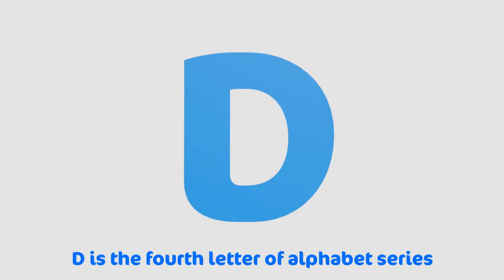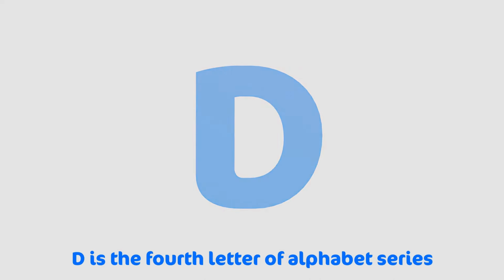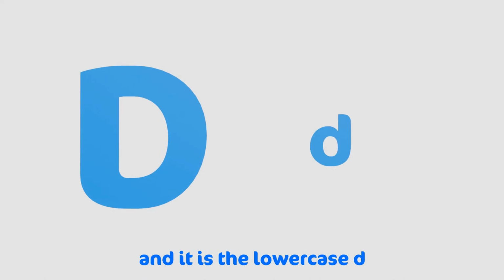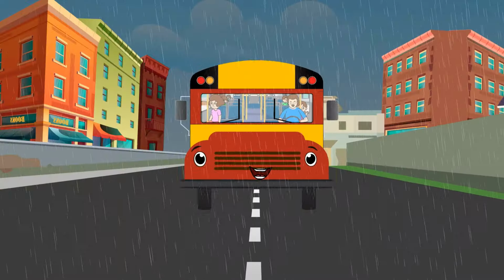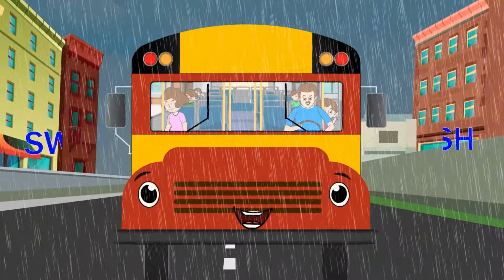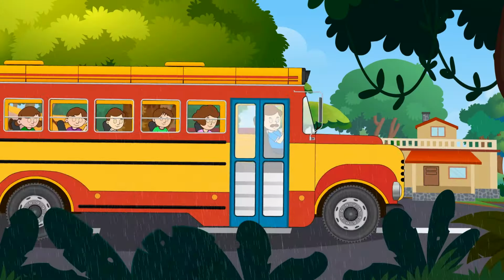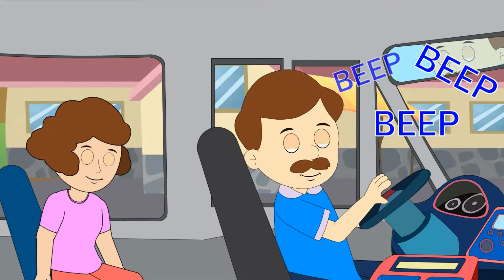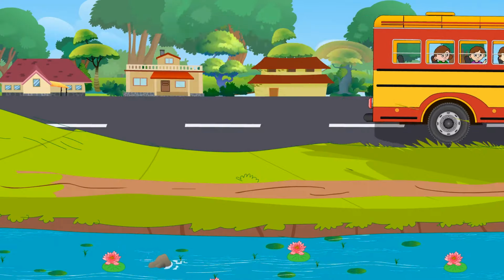Sing along Shapes Song - with lyrics (featuring Debbie Doo) - CoComo